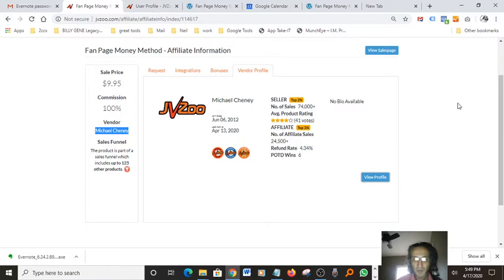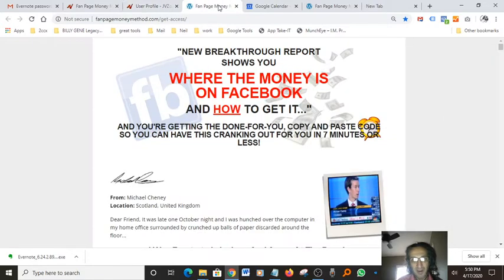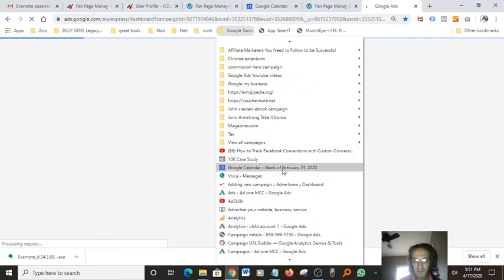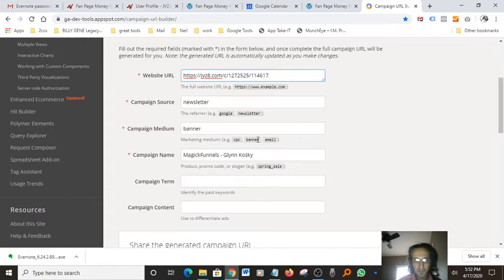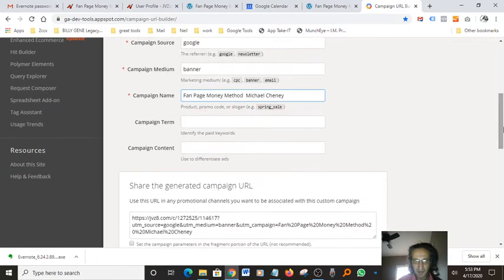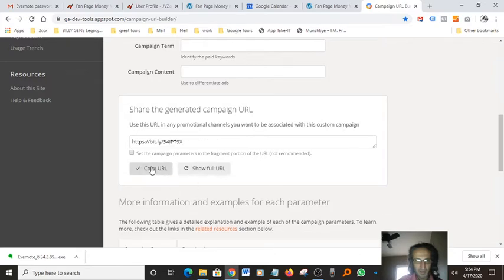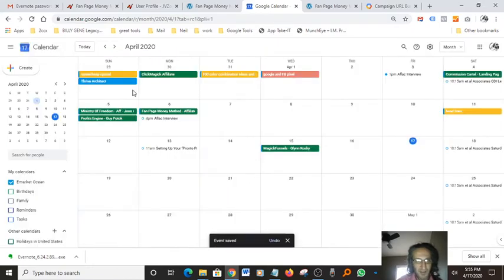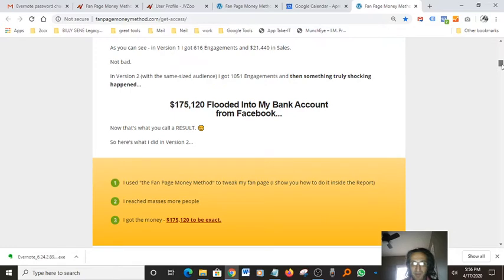🔴 Fan Page Money Method Michael Cheney make money online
if you want to stop wasting time and money and start making money online today then CHECK THIS OUT 👉  Online Business Builder Challenge

For Anyone Who Wants To Start A Profitable Online Business But Doesn’t Know Where To Begin

✅  leave your comment  (I’ll create videos !)

make money fast today
how to make money fast as a kid
creative ways to make money
how to make quick money in one day
ideas to make money
make money instantly
how to earn money from Facebook videos
how to earn money from Facebook page likes
how to make money on Facebook ads
how to earn money on facebook 500 every day
how to make money on facebook by posting links
how to earn money in facebook by clicking like
make money using facebook 100 a day
facebook page earning calculator